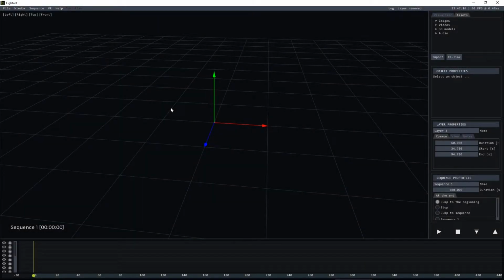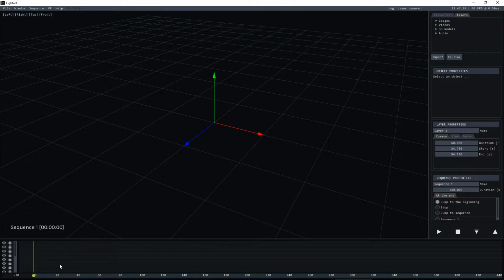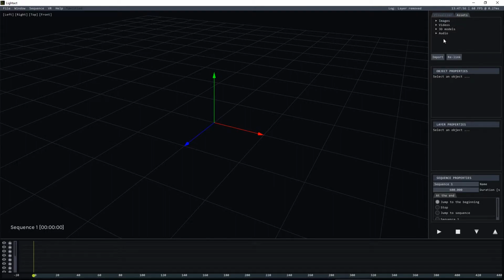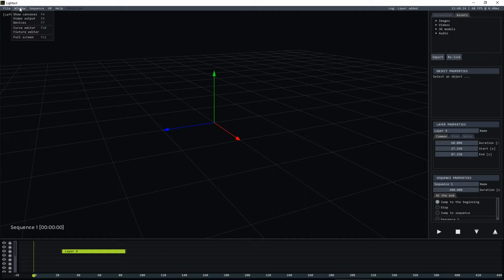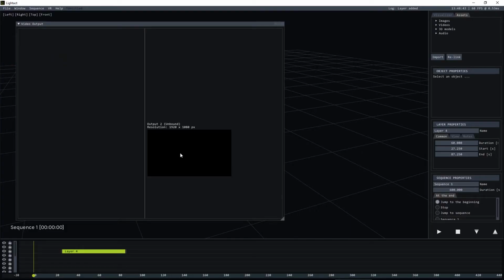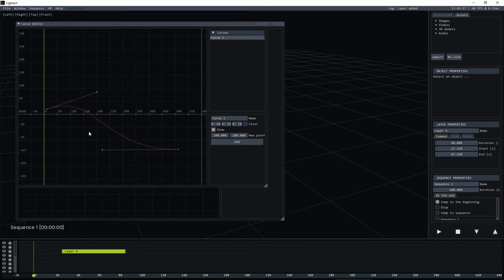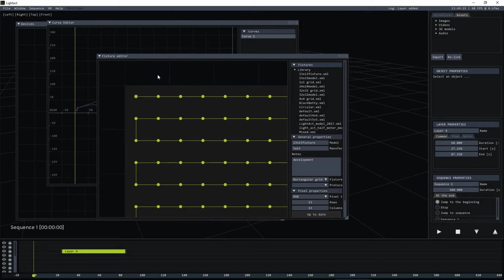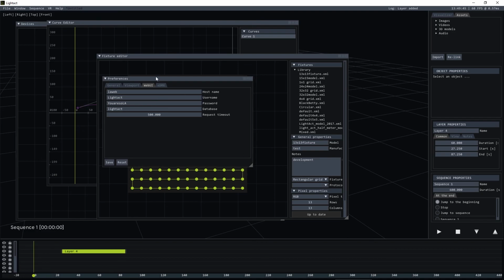Graphical User Interface | Lightact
An introduction to Lightact's graphical user interface. We talk about the Visualizer, the Sequencer and all the main windows: Video output, Devices, Curve editor, Fixture editor and Preferences.

Duration: 2:45